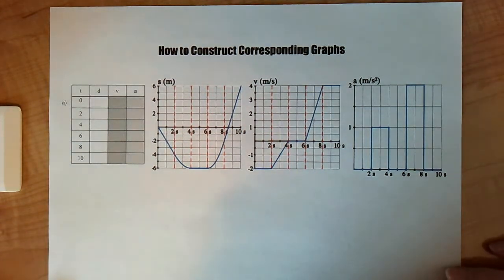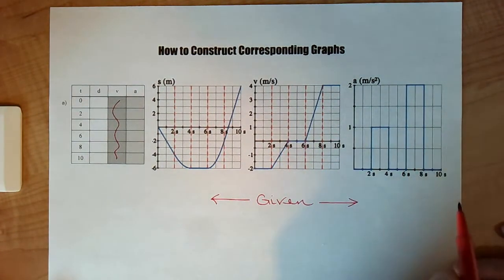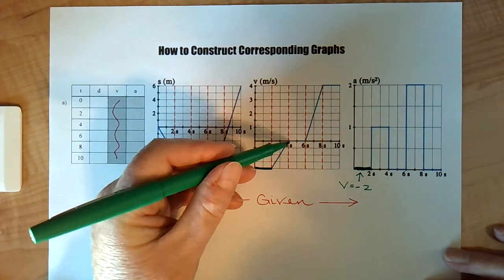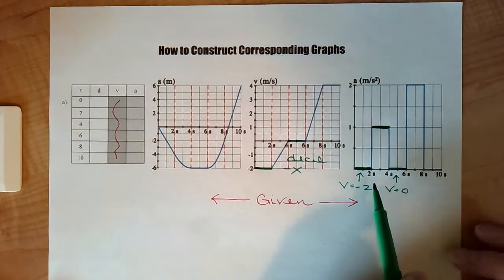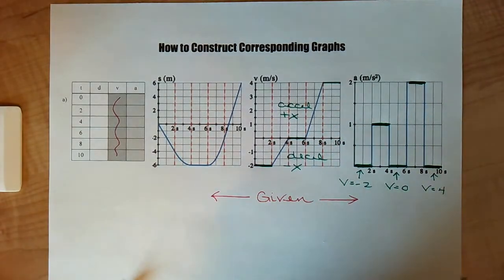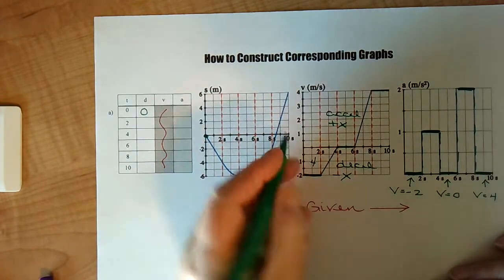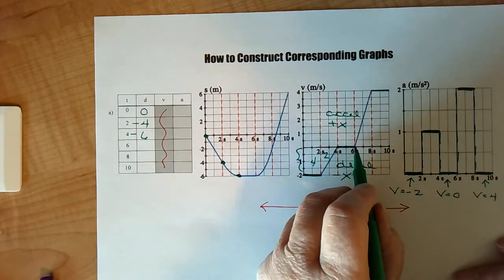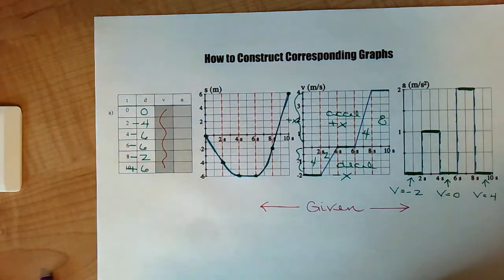Example: Constructing corresponding d-t, v-t, and a-t graphs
Given a velocity-time graph, this example shows how to construct the corresponding position-time and acceleration-time graphs.